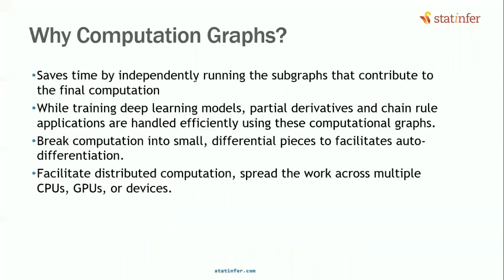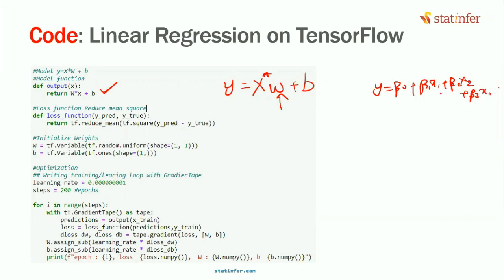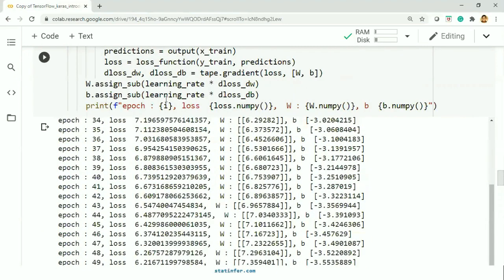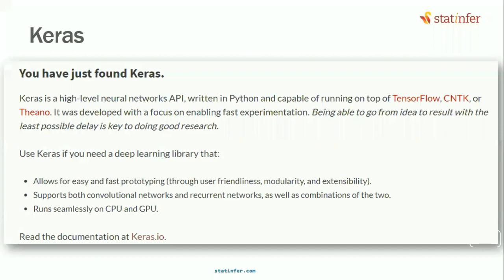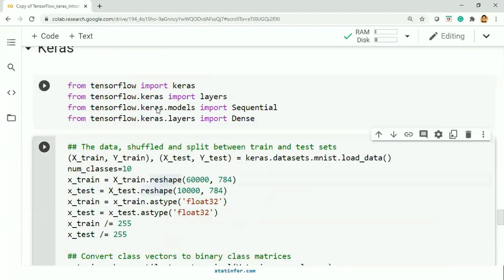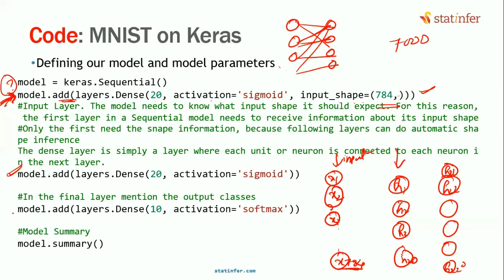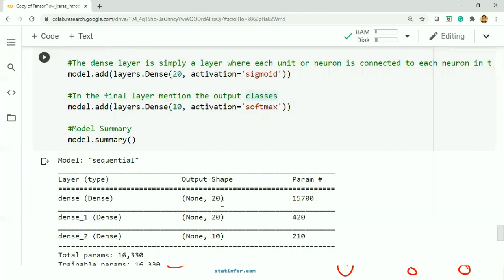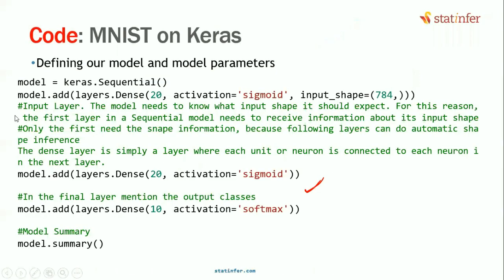Deep Learning | Video 1 | Part 2 | Keras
Course Materials

In this tutorial, we delve into the world of building machine learning models using TensorFlow and Keras. We explore the basics of computational graphs, the power of TensorFlow, and the simplicity Keras brings to the table. However, with TensorFlow, we dive into a hands-on session, writing the code from scratch, defining models, loss functions, and optimizers.

🚀 Getting Started with TensorFlow
We kick things off by understanding the need for redefining functions when building models. Whether it's a simple regression or logistic regression line, we explore the process of defining the model equation, cost function (like sum of squares of errors), and the optimizer (think gradient descent). This back-to-basics approach in TensorFlow requires us to define each step:

🛠️ Hands-On with TensorFlow Code
We then dive into coding, starting with installing TensorFlow (pip install tensorflow). From creating random datasets to solving regression problems, we walk through the step-by-step process of building models. Writing code for linear regression (Y = WX + B) and logistic regression (using sigmoid functions) lines, we see how to execute these in TensorFlow.

🔍 The Challenge with TensorFlow
While TensorFlow offers power, it requires a lot of low-level coding, making it challenging for beginners. Coding each step manually can lead to errors, especially in complex models. But fear not! Enter Keras.

🎉 Introducing Keras: The TensorFlow Wrapper
Keras simplifies TensorFlow coding with its easy-to-use, high-level API. As a wrapper on TensorFlow, Keras streamlines the process, automating the creation of TensorFlow code. With just a few lines, we define our model, compile it, and train it without the need for extensive coding.

🔢 Coding with Keras
We walk through a sample code, configuring layers, defining the model, and compiling it. With Keras, the process becomes modular and straightforward:

Prepare your data
Configure the model by adding layers (input, hidden, output)
Compile the model with loss functions (e.g., mean squared error)
Train the model with your data
📊 Results & Advantages
With Keras, we achieve incredible speed and accuracy. Comparing TensorFlow and Keras models, we see Keras outshining in simplicity and efficiency. In just a fraction of the time, we achieve remarkable results, making machine learning more accessible to all.

🌟 Key Takeaways

TensorFlow for foundational understanding
Keras for simplified, efficient coding
Speed, accuracy, and ease with Keras
TensorFlow + Keras = Powerhouse for Machine Learning

💡 Conclusion
Join us in this journey from TensorFlow to Keras, unlocking the potential of machine learning with simplicity and speed. Whether you're a beginner or an ML enthusiast, TensorFlow and Keras empower you to build powerful models with ease.